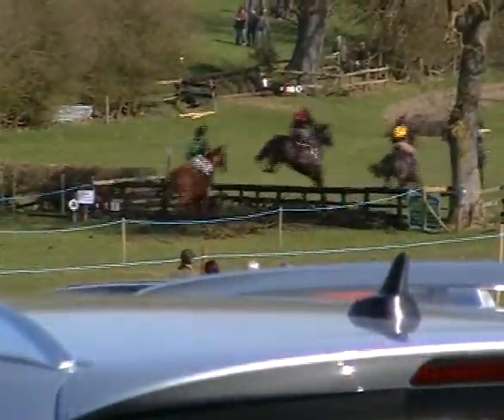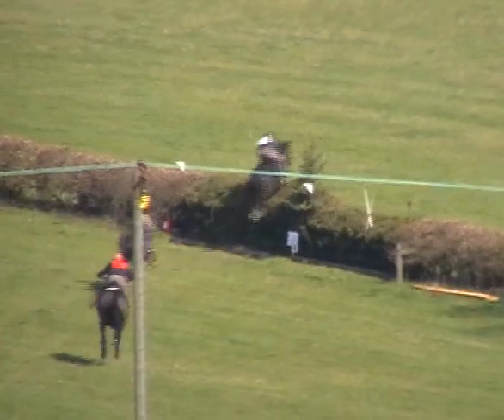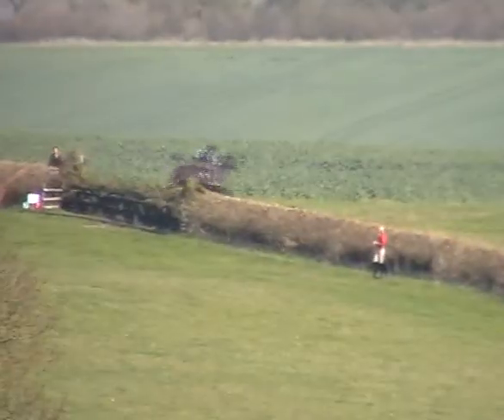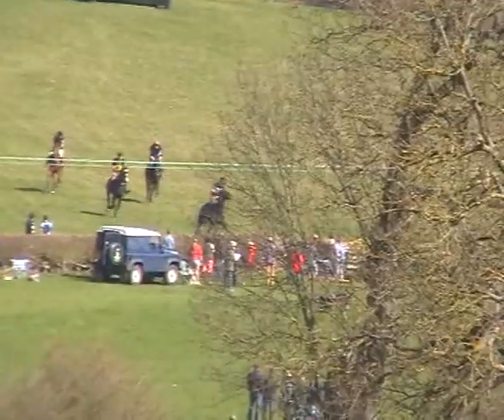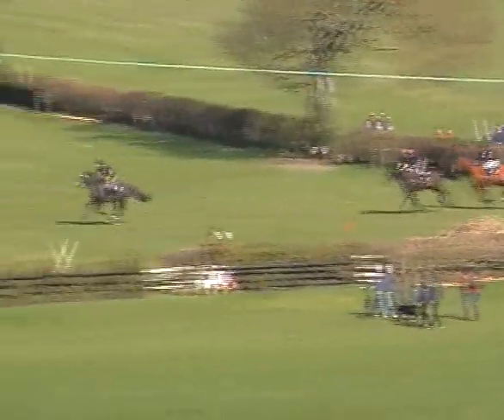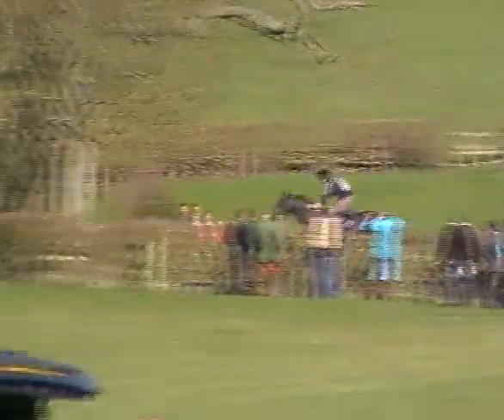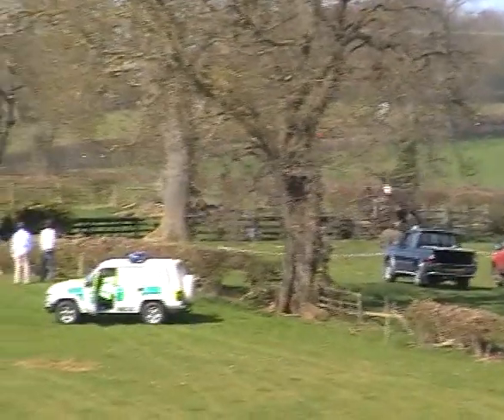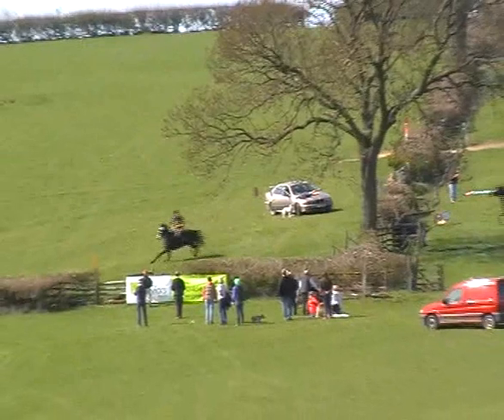Fernie tc 2012 Relentless.avi